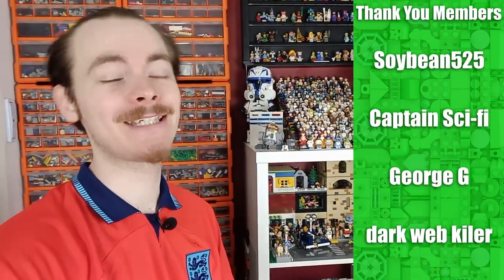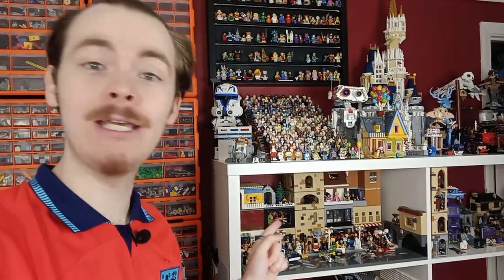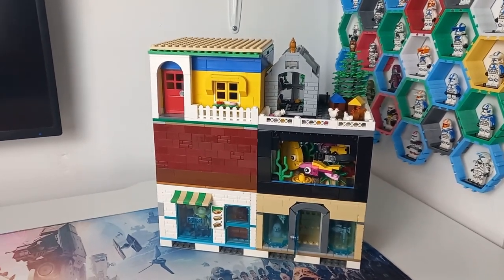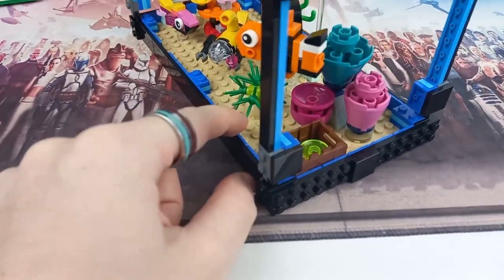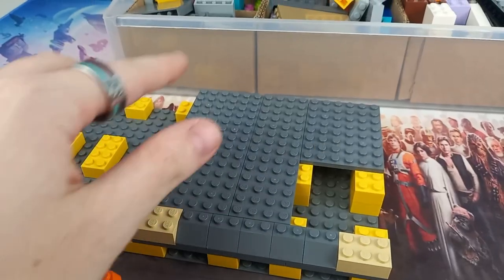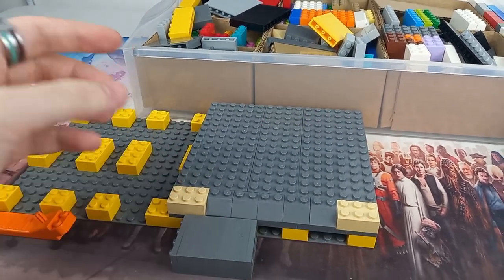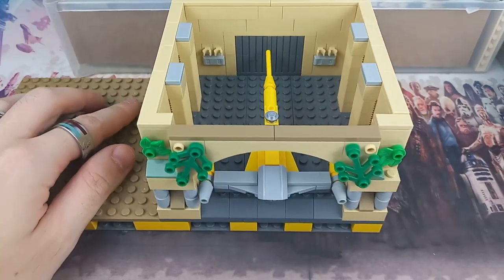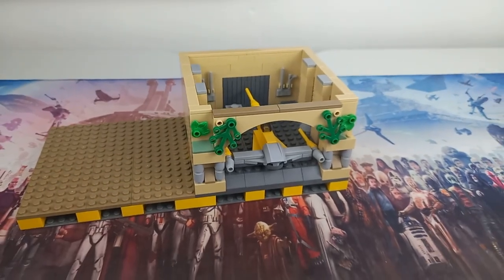Building Naboo Part 1 | LEGO Star Wars City MOC (& Missing Bricks)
00:00 Hello there!